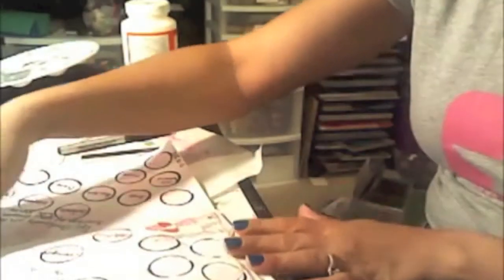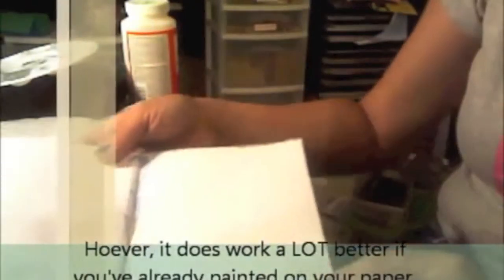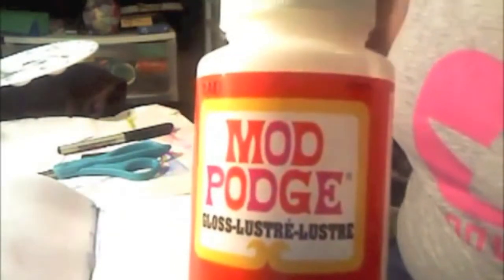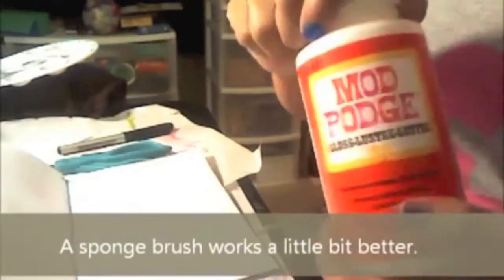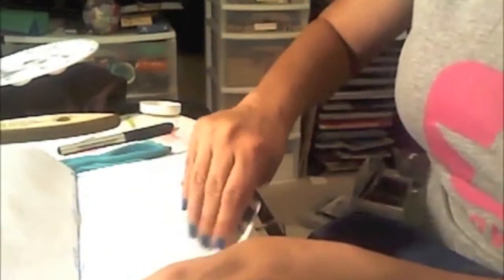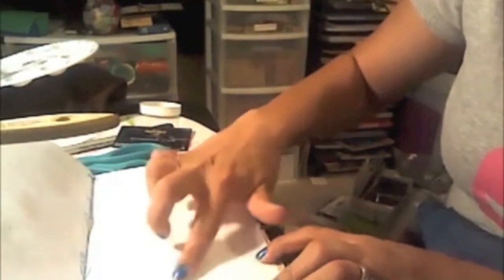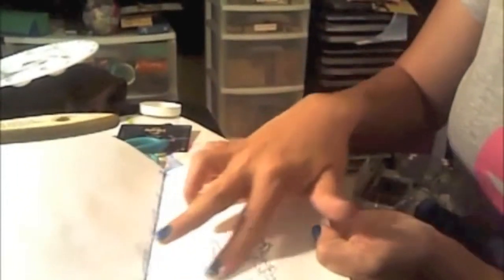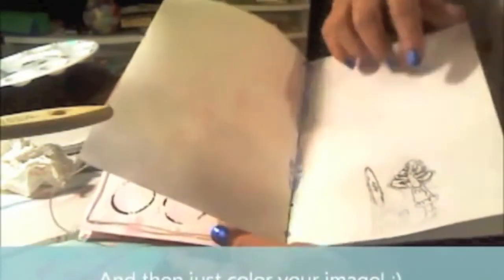Digital Stamps made into a Rub-On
How to use digital stamps in a new and fun technique by Raven for McMahon Five Design.